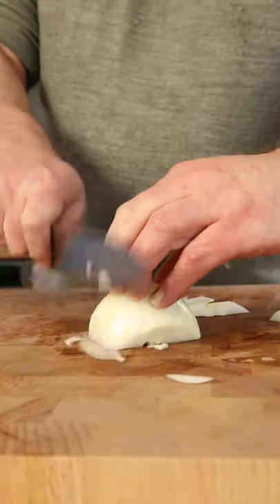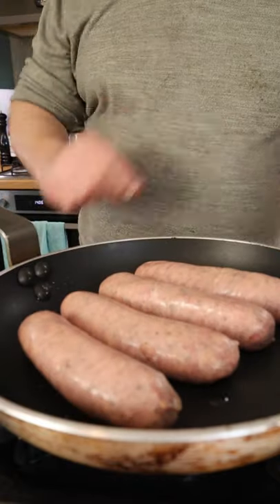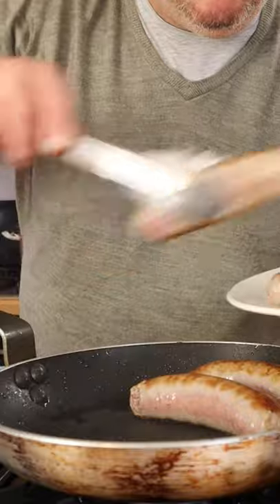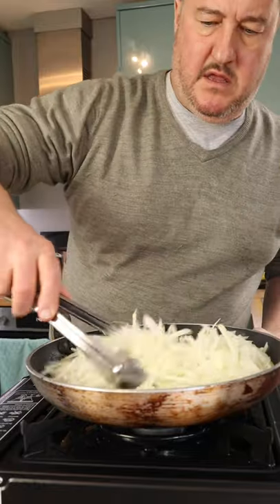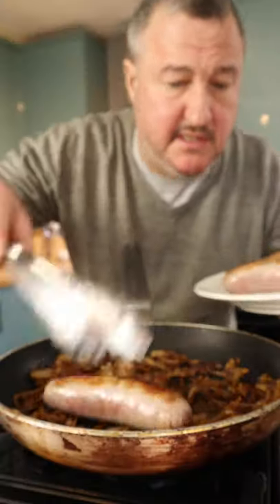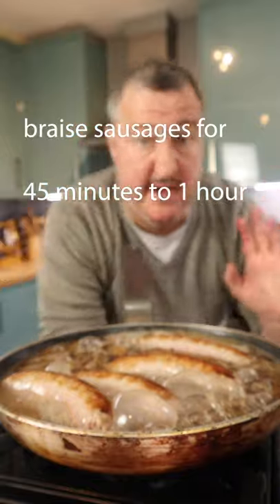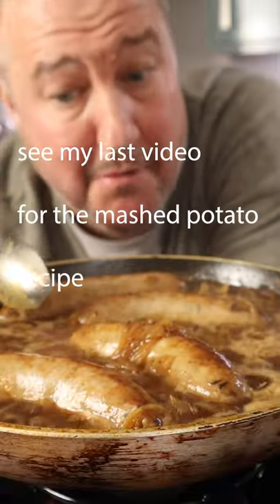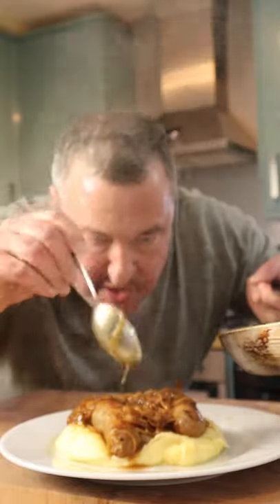Sausages in onion gravy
My last short video was some seriously sinful buttery mashed potatoes and well the jury is in and sausages with onion gravy is the best friend of mash.
In the UK 'bangers and mash' is one of our most loved dishes.

The term 'bangers' dates back to WW2 where rationing of meat meant that the humble sausage was very popular as the meat content could be altered with all sorts of other stuff added. The result was that the wartime sausage had a tendency to explode while cooking.

I like to braise my bangers with the caramelised onions with cider or beer and chicken stock, this way the sausages absorb the onion flavour and visa versa with the onion gravy getting all sausagey.